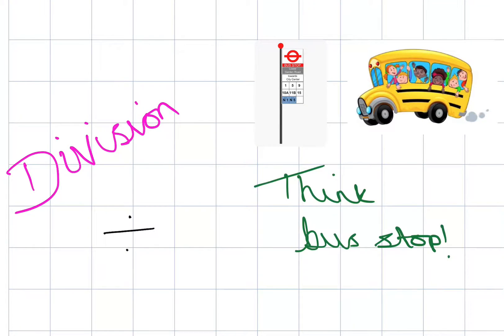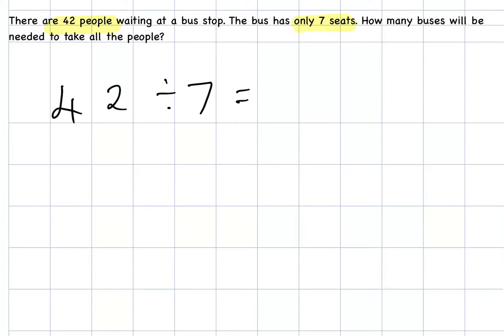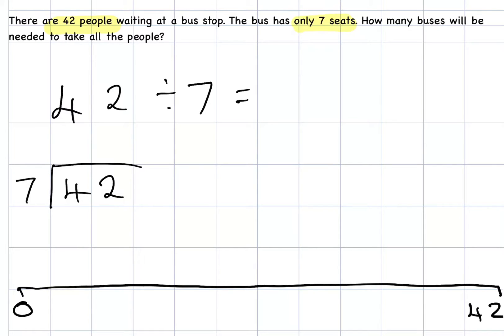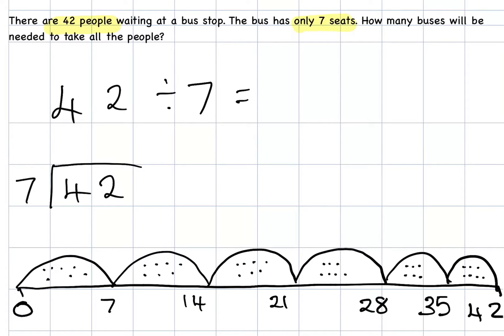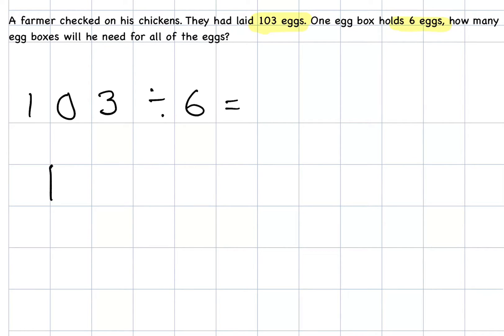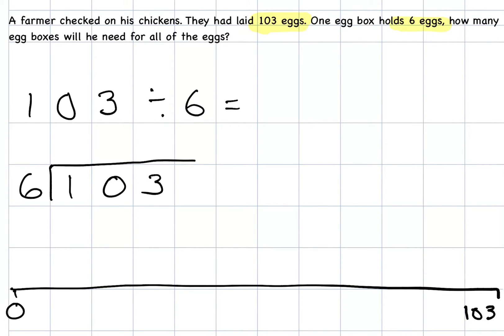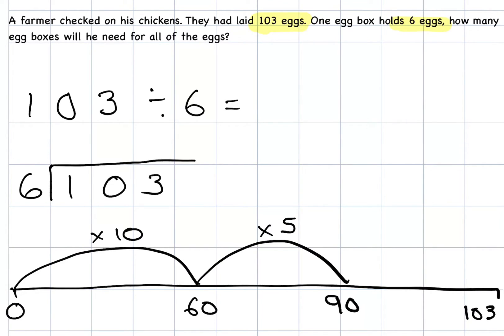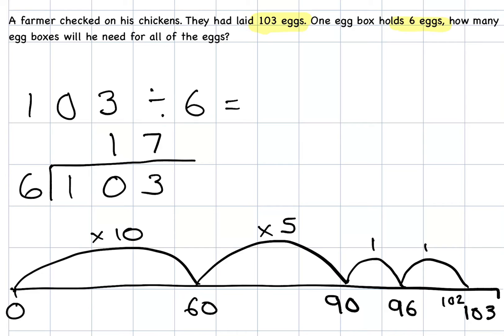Year 3 Formal Written Method of Division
A re-cap of the division method to help year 3 with their Maths home learning this week.